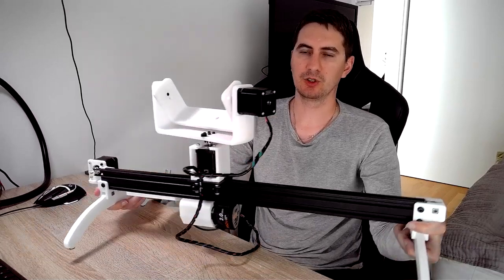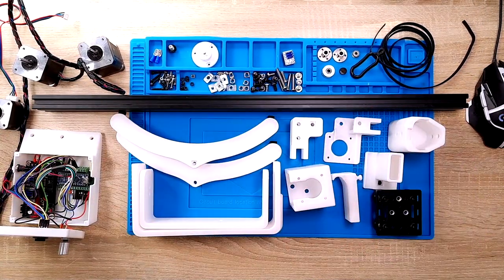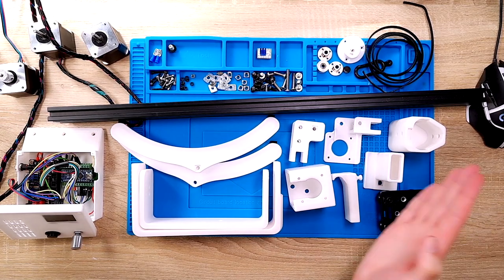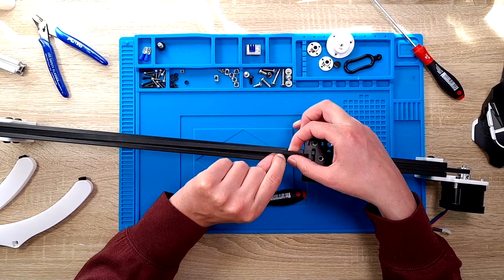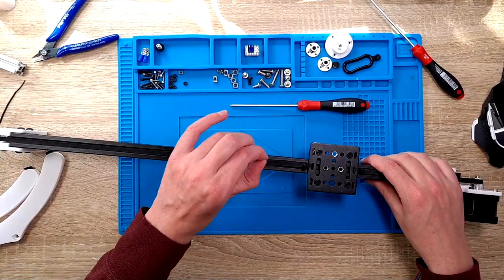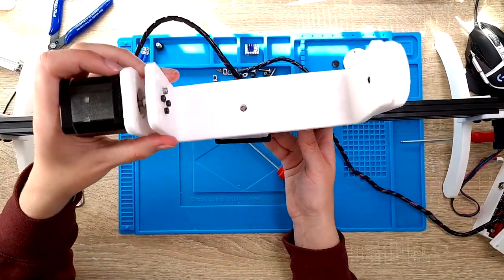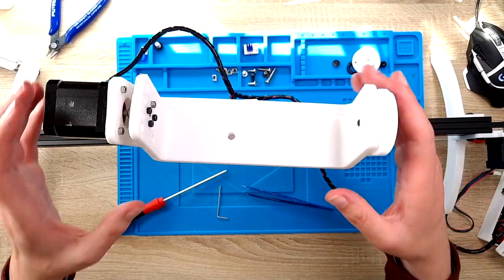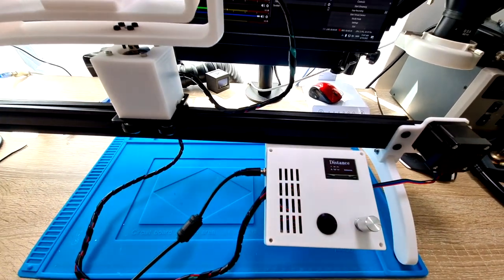DIY 3 axis Camera Slider - Open source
Hello Guys,
in this video I am going to show you how I built my newst DIY project which is a 3 Axis motorised camera slider. It is capable of handling smaller DSLR cameras and phones. It is portable because can be operated from a battery or alternatively from a DC power supply.
I will also post a video later on about the full build process. I will put a link here as soon as it is published.